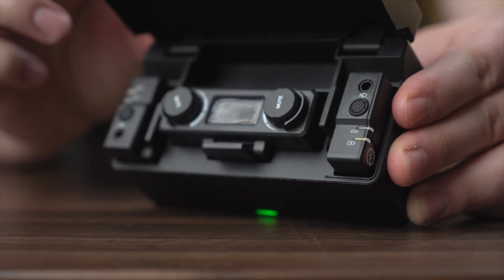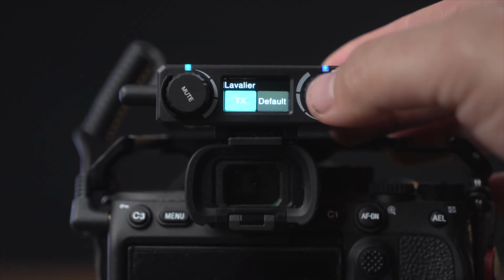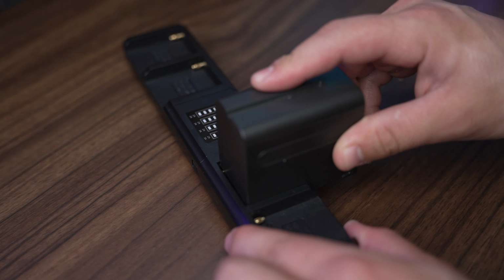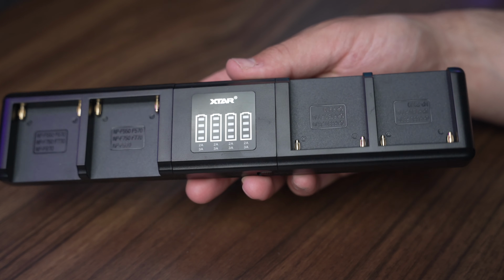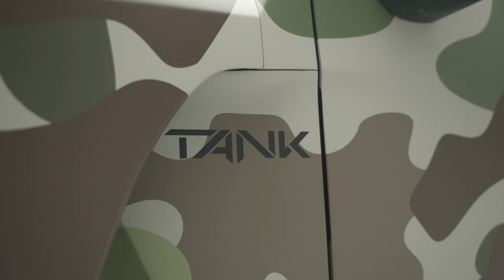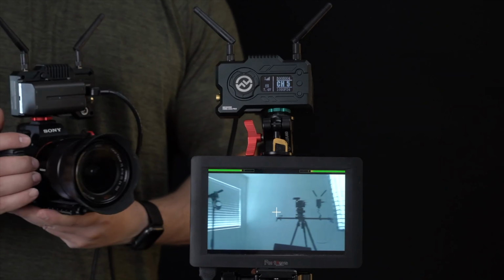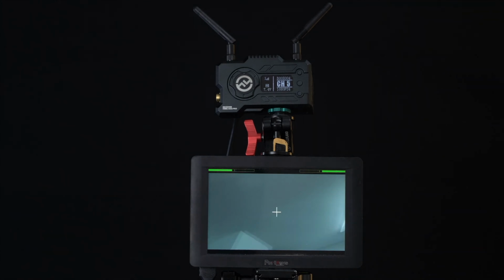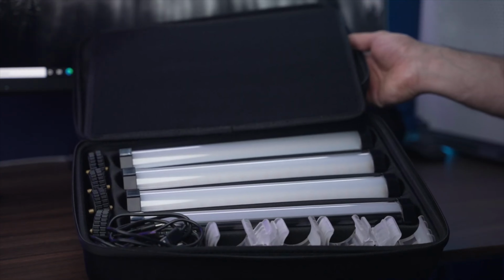BEST 5 Camera Tools For Filmmakers in 2021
The list of the best and most-used gear of 2021 is in! Watch the video and find out what they are!

► Quad Charger
► Godox Tube Light

1. Sony A7siii
2. Sony A9
3. Favorite Gimbal Lens
4. General Lens
5. BEST Telephoto Lens
6. Favorite Gimbal
7. Favorite Mic

Best Deals for Camera Gear!